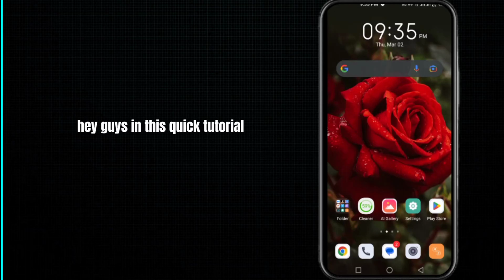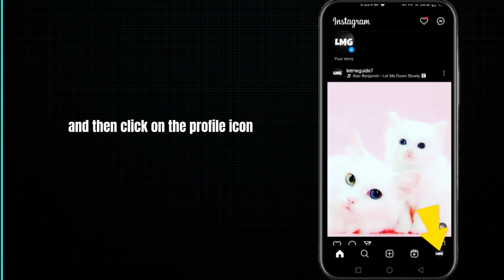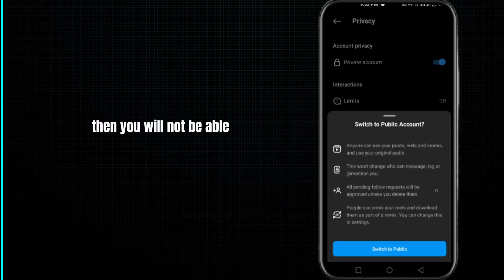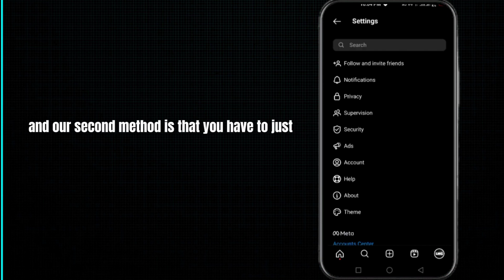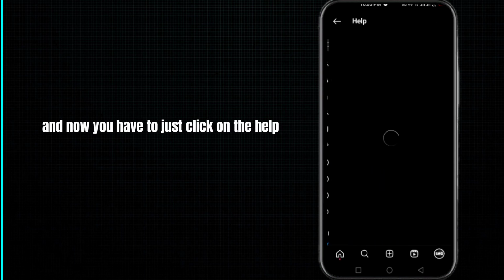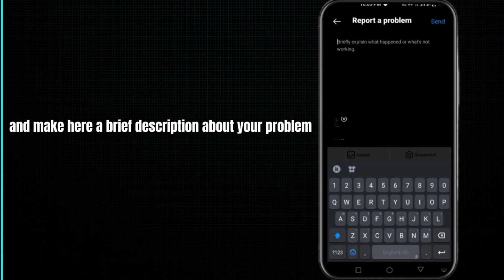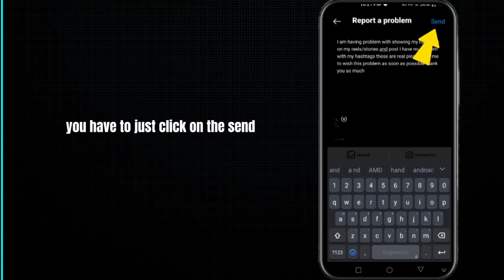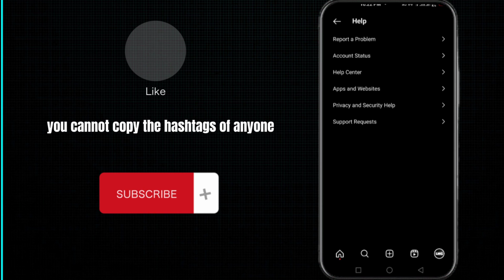How To Fix Instagram Hashtags Not Showing - Fix Hashtags Are Not Working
If you're an avid Instagram user or a social media marketer, you may have encountered an issue where your hashtags don't appear in the search results. This can be frustrating as hashtags are crucial for reaching a larger audience and increasing engagement on your posts. But don't worry, we have got you covered with a step-by-step guide to fix the issue of Instagram hashtags not showing up.

Step 1: Check if Your Instagram Account is Shadowbanned

The first thing you need to do is check if your account is shadowbanned. This is a common issue where your account is restricted from appearing in hashtag search results. To check if you're shadowbanned, use a separate account or ask a friend to search for your hashtag. If your posts don't show up, then your account might be shadowbanned.

Step 2: Remove Broken or Banned Hashtags

Instagram has specific rules and regulations for hashtags, and using banned or broken hashtags can cause issues with your account. To fix the problem, remove any broken or banned hashtags from your posts. You can use Instagram's banned hashtag list to check for banned hashtags.

Step 3: Use Relevant and Popular Hashtags

Using relevant and popular hashtags can help your posts reach a larger audience. To increase your chances of appearing in search results, use relevant and popular hashtags that relate to your content. You can use tools like Hashtagify or All Hashtag to find popular hashtags in your niche.

Step 4: Don't Overuse Hashtags

Using too many hashtags can also cause issues with your account. Instagram has a limit of 30 hashtags per post, but using too many can look spammy and decrease your post's visibility. Keep your hashtags relevant and limited to improve your chances of appearing in search results.

Step 5: Report the Issue to Instagram

If none of the above steps work, you can report the issue to Instagram. To do this, go to your profile, tap on the three lines, and then tap on Settings then  Help  then Report a Problem. Explain the issue and wait for a response from Instagram.

In conclusion, Instagram hashtags not showing up can be a frustrating issue, but it can be fixed by following the above steps. Make sure to use relevant and popular hashtags, remove broken or banned hashtags, and don't overuse hashtags. If the problem persists, report it to Instagram. Happy hashtagging!

Were you able to figure out   How To Fix Instagram Hashtags Not Showing - Fix Hashtags Are Not Working

Share this with a friend who wants to know How To Fix Instagram Hashtags Not Showing - Fix Hashtags Are Not Working

What do you think of How To Fix Instagram Hashtags Not Showing - Fix Hashtags Are Not Working